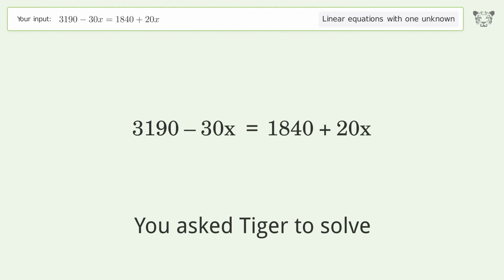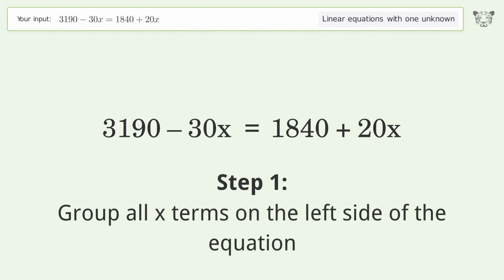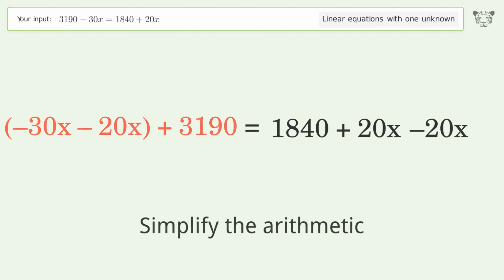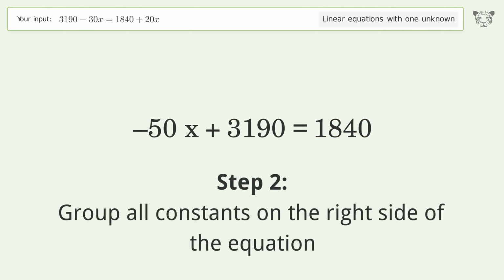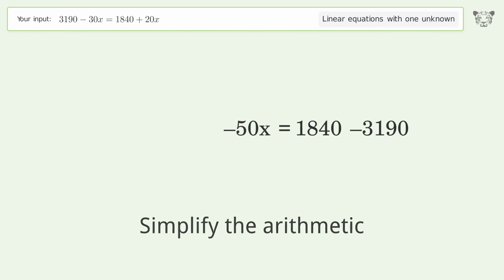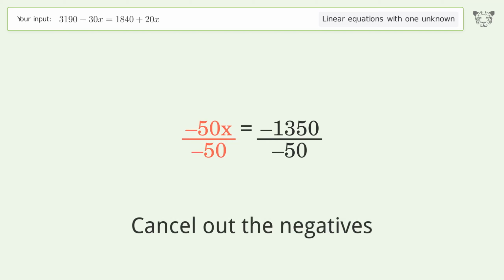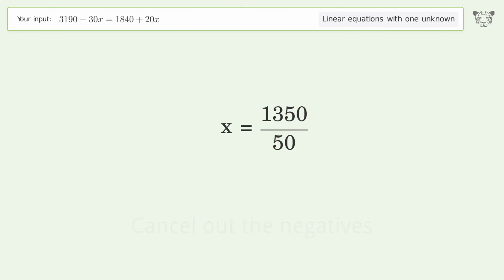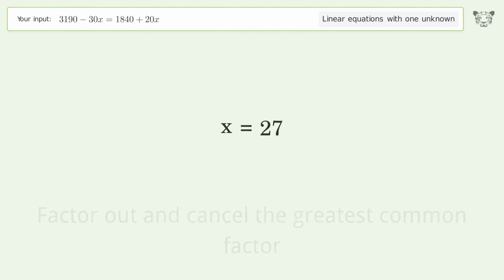Solve 3190-30x=1840+20x: Linear Equation Video Solution | Tiger Algebra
Struggling with 3190-30x=1840+20x? Watch our step-by-step video on Tiger Algebra to master this linear equation effortlessly. Also check out for more tips and tricks for dealing with linear equations with one unknown